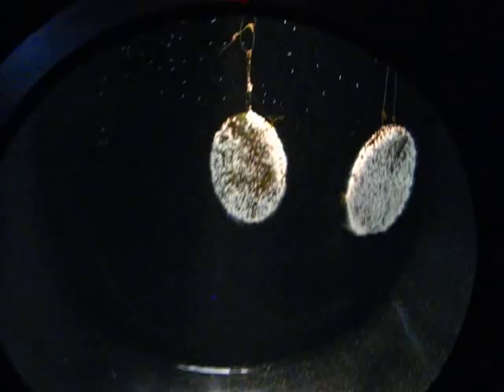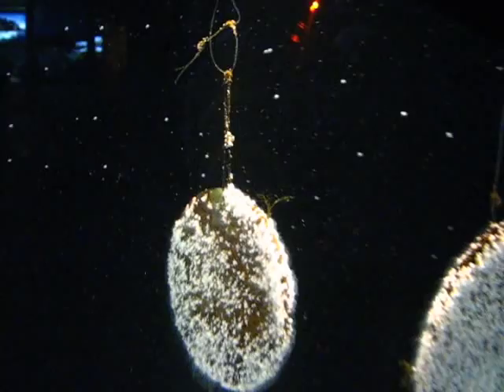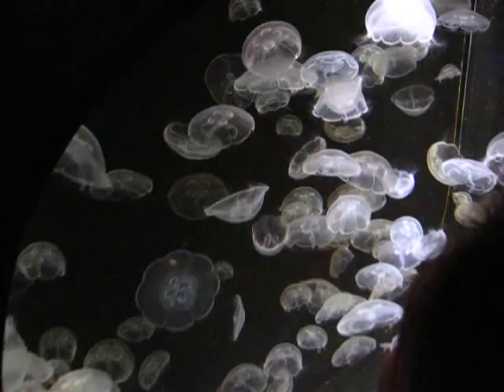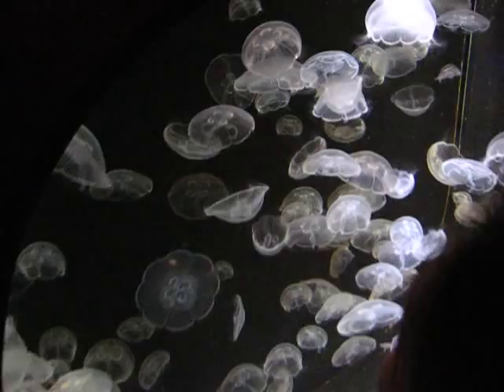Jellyfish lifecycle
Video taken at the Vancouver Aquarium documenting the stages in the Moon Jelly Lifecycle.